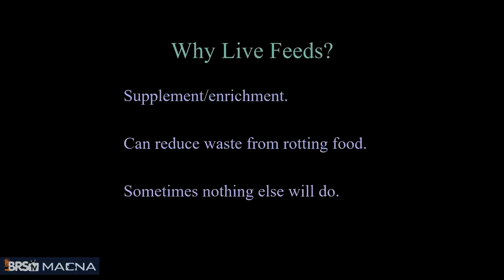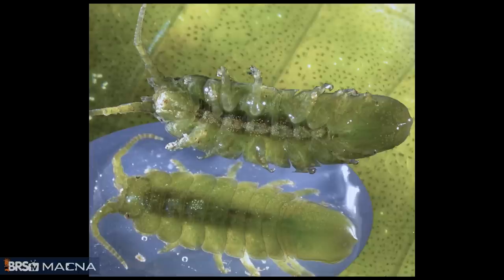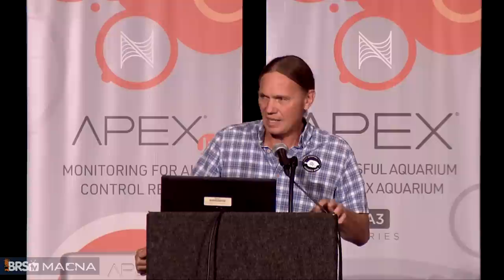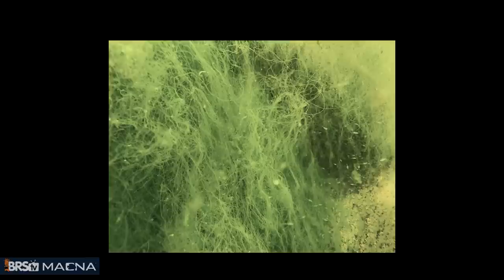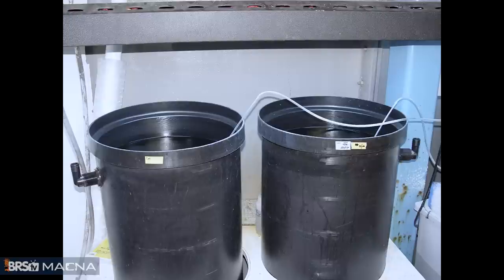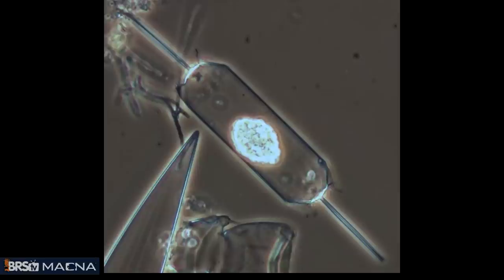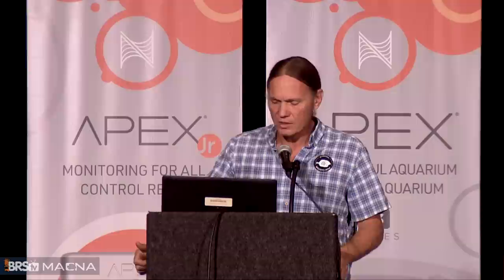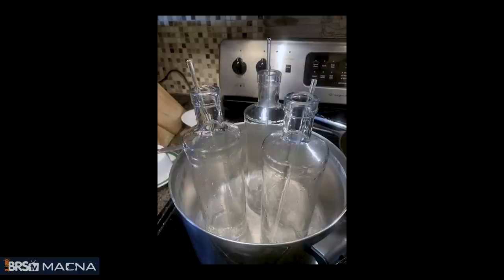The Importance of Plankton, Where to Get It & How to Grow It. Todd Gardner MACNA 2022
We're going back to MACNA 2022! In today's speaker event, Todd Gardner is giving us hobbyists the basics of live foods in our aquariums. Not only the benefits of going with live over prepared foods, but also where to get it, how to grow it, and the overall importance of these live foods in the natural world. Check it out here!